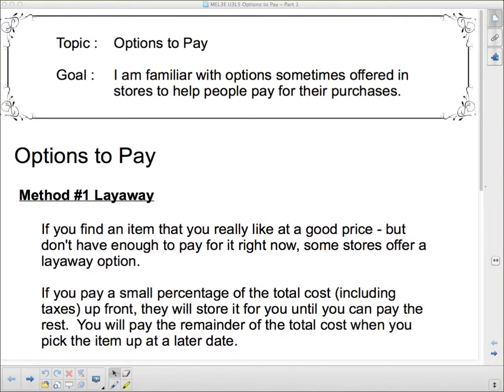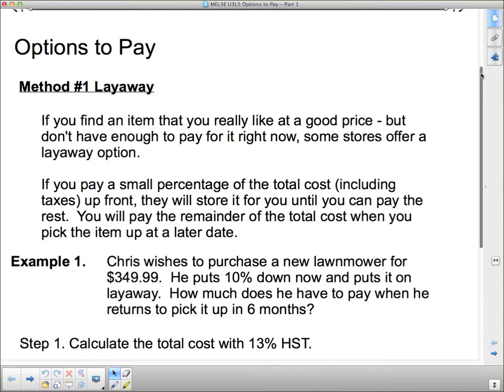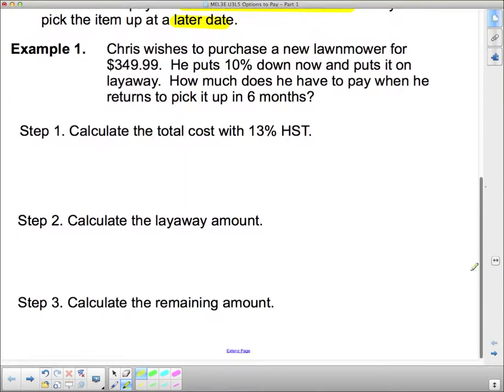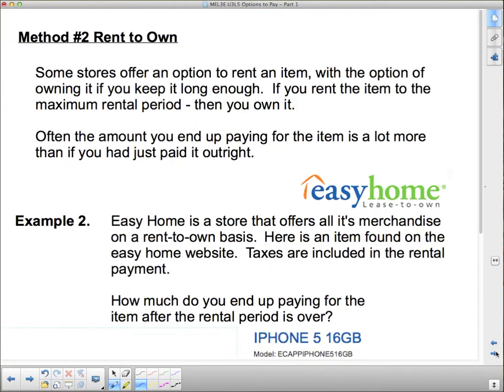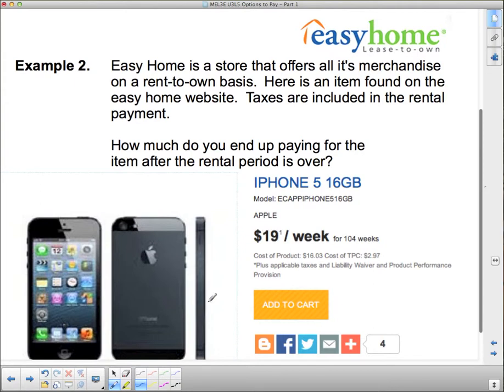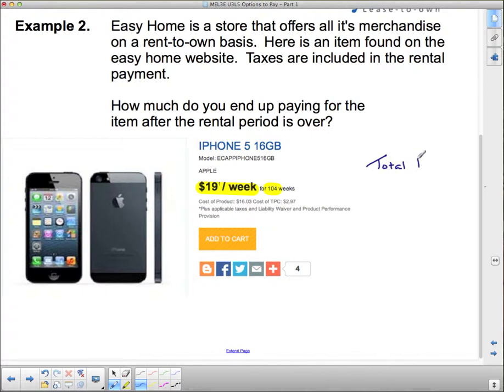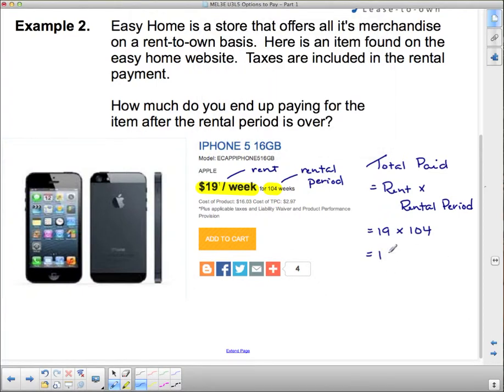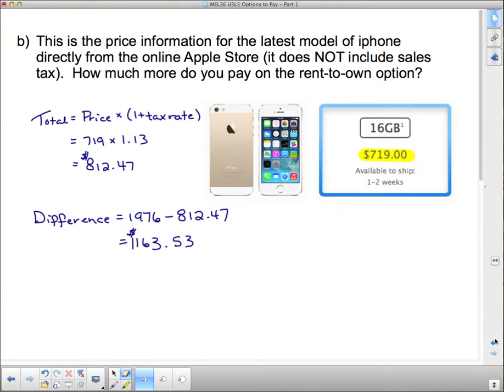MEL3E U3L5 Options to Pay